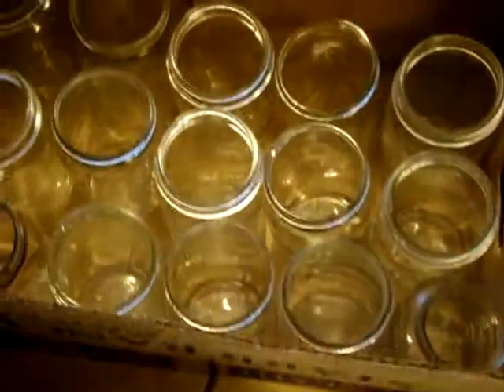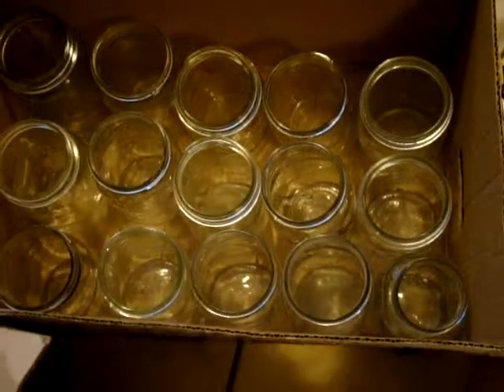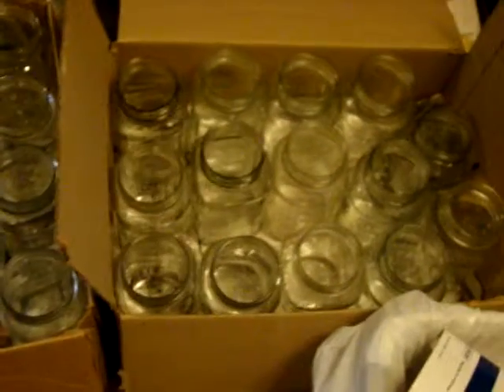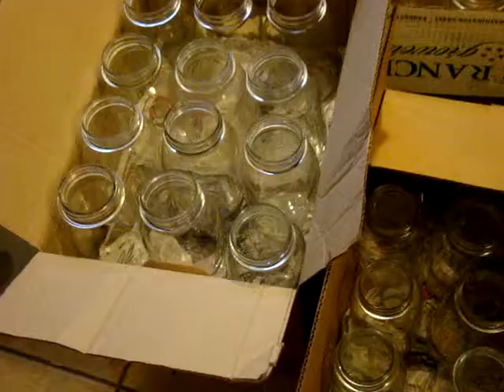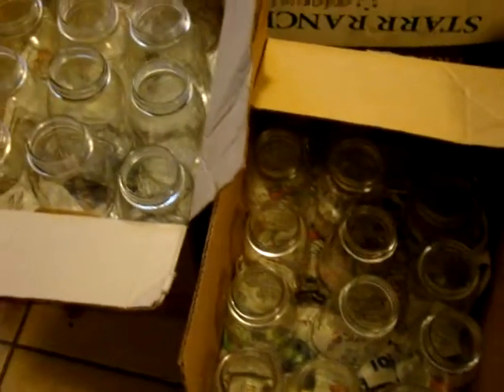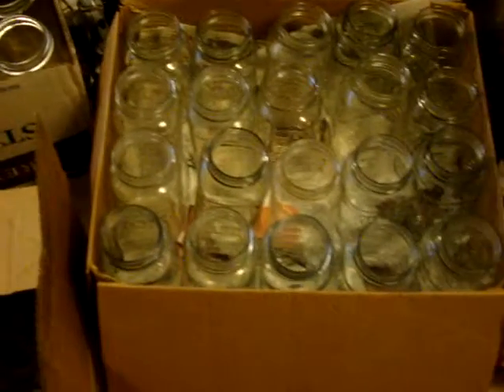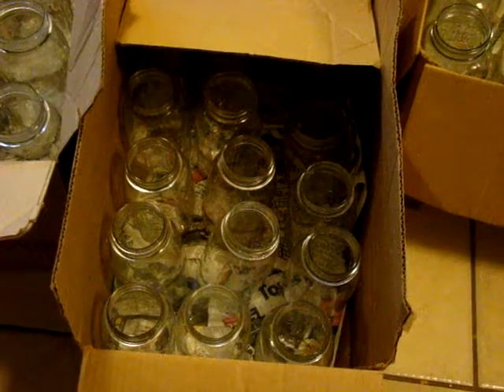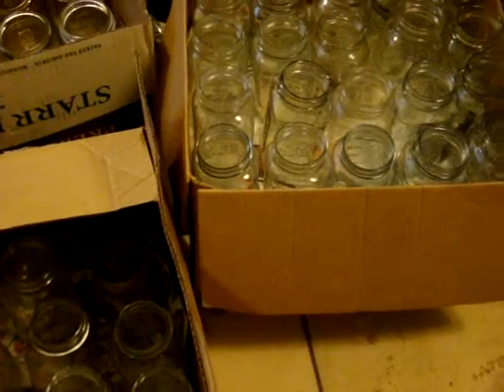Buying Canning/Mason Jars from craigslist for Super Cheap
Hi,  this is just a quick video informing how instead of buying jars new, you can get them used on Craigslist for a fraction of the cost.  Please enjoy in saving money and happy canning and God bless